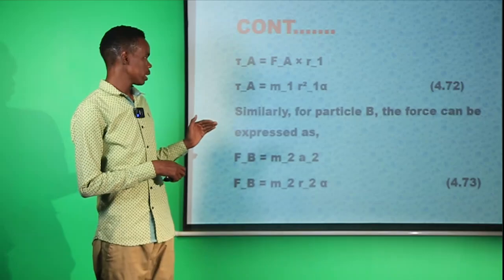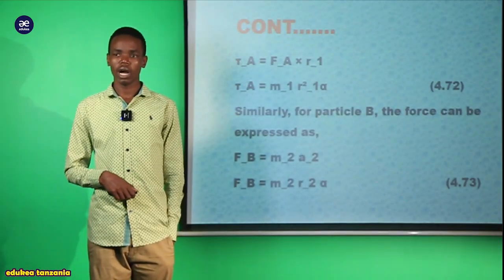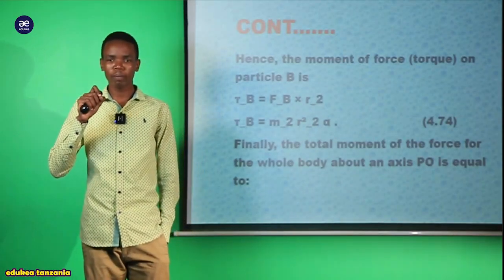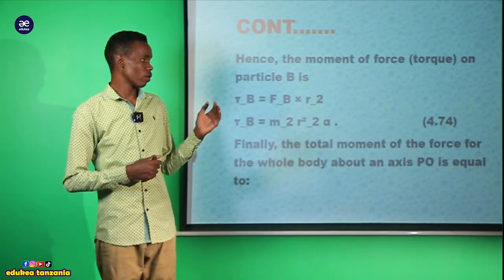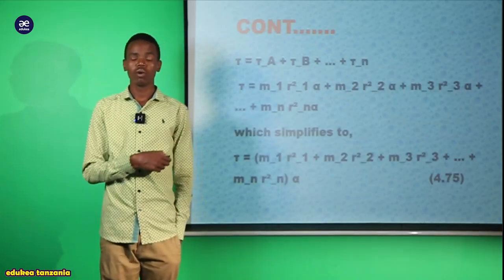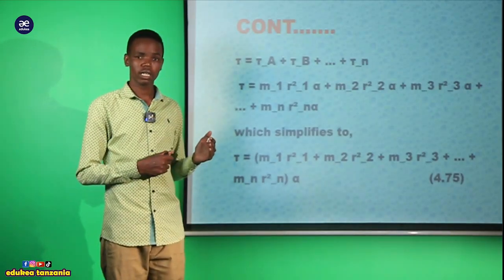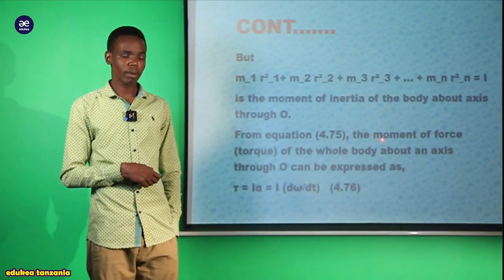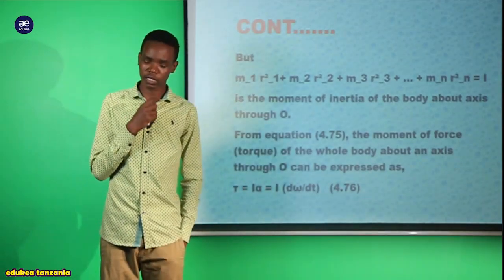PHYSICS FORM V ROTATION OF RIGID BODIES 40 OF 69